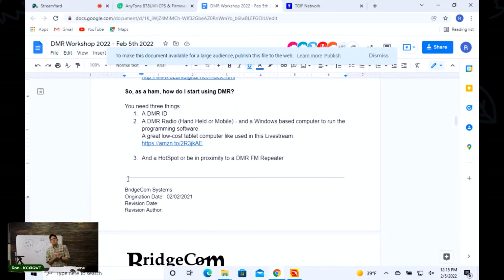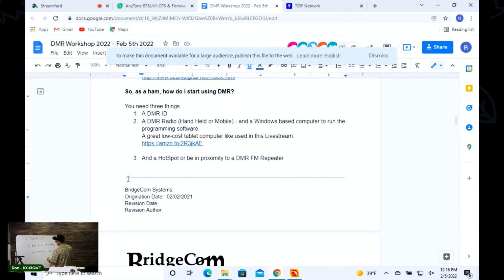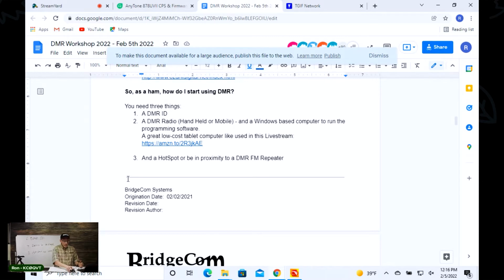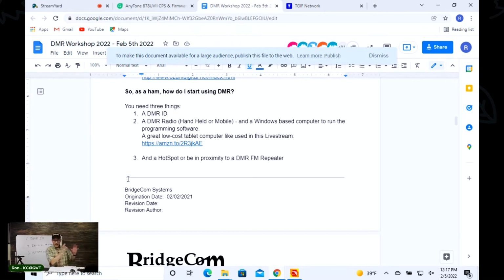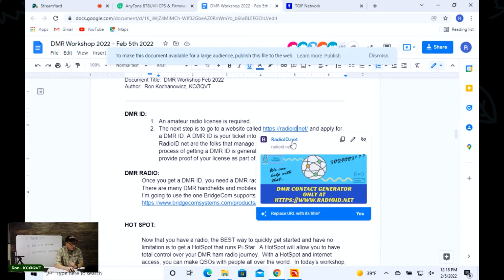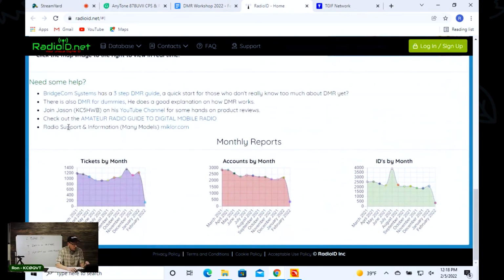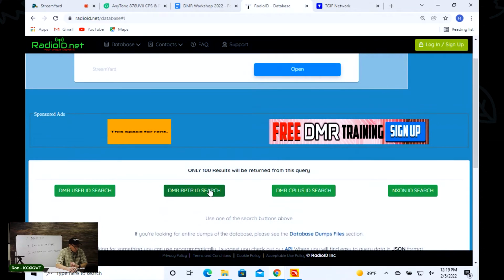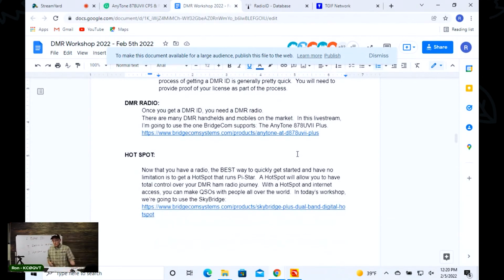DMR Workshop - Part 4, Three Things You Need to be a Ham